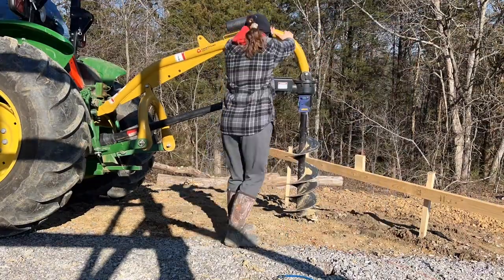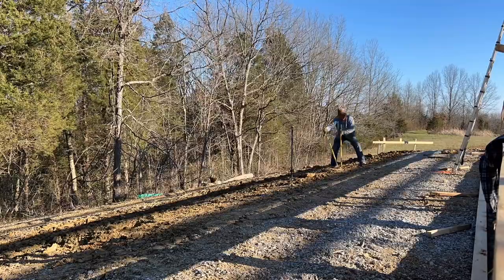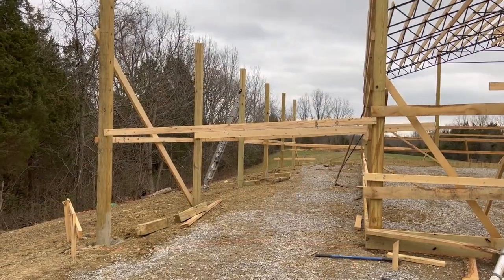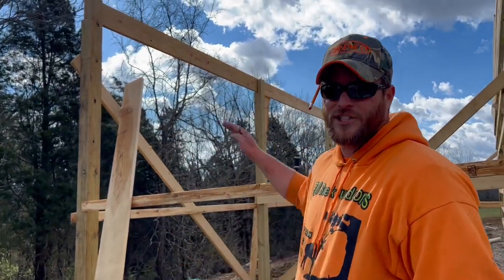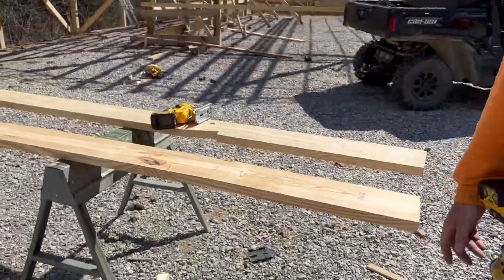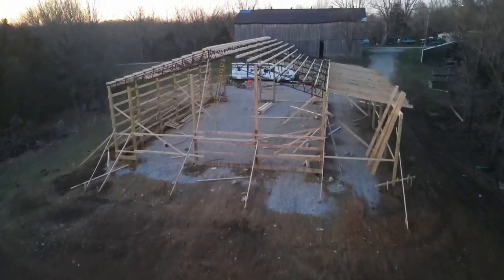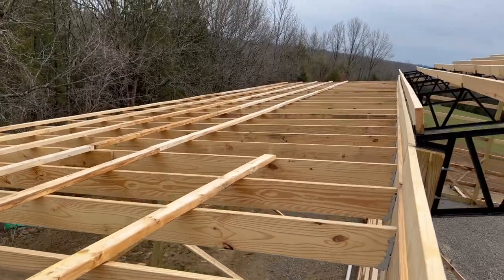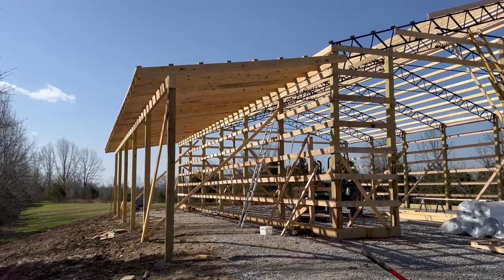DIY Pole Barn Construction #15: How To Build a Lean To from Start to Finish | Easy Tutorial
Welcome back to Collins Country! We are continuing to make lots of progress on the barn! In this video we build the entire 14X60 lean to on our pole barn. Surprisingly, it was pretty easy! This video includes every step of the project and explanation on how to do each step throughout the tutorial. James always makes everything look so easy, but this actually was easy:) Let us know if you have any questions!